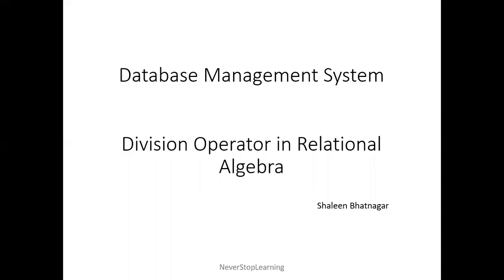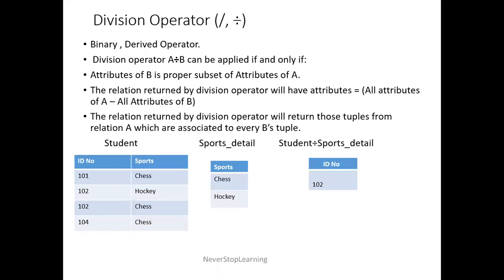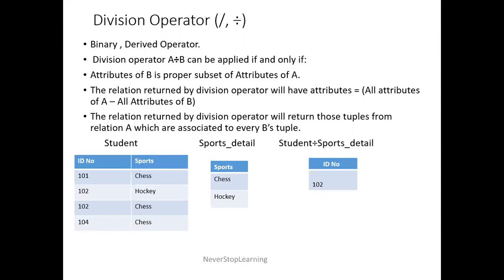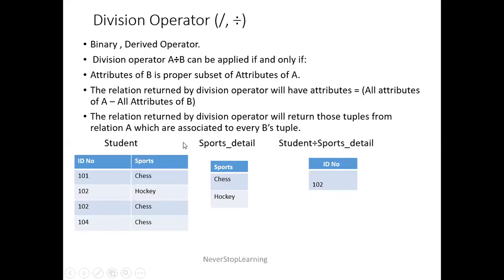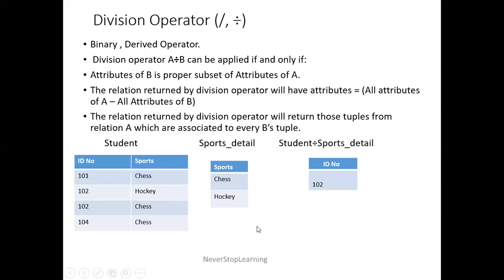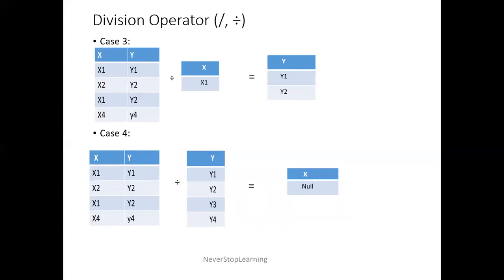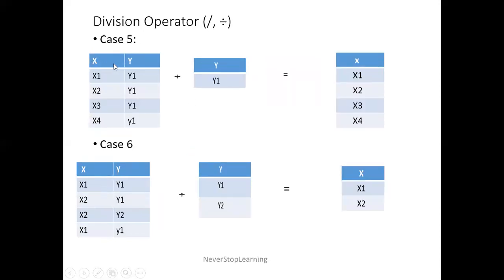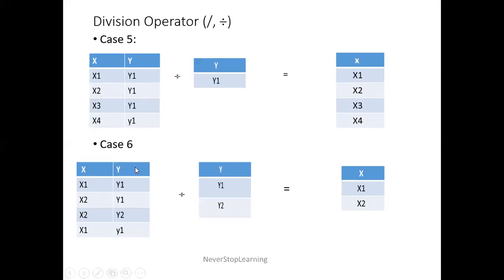Division Operator in Relational Algebra (DBMS)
Division Operator
When to use
Formal Cases